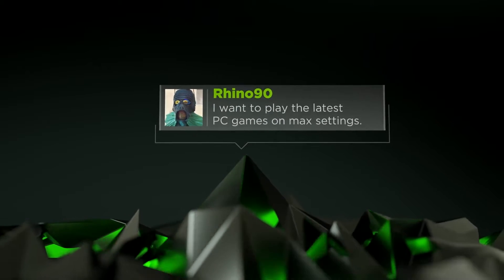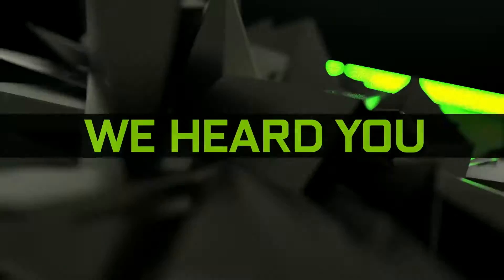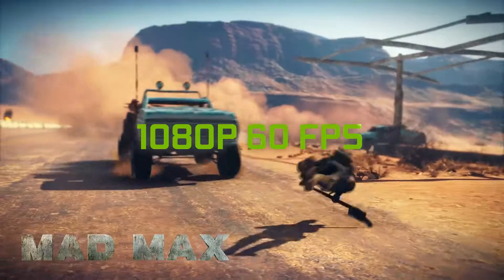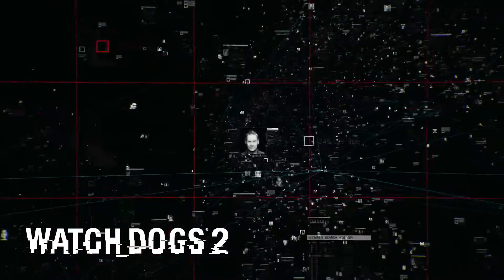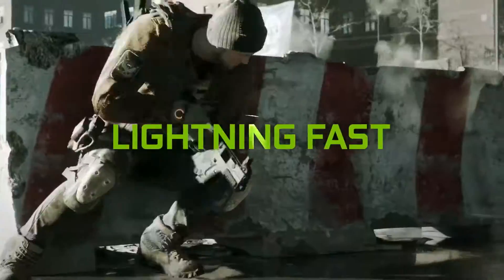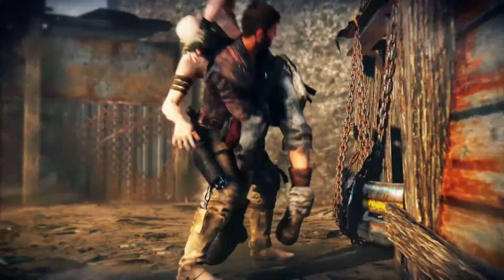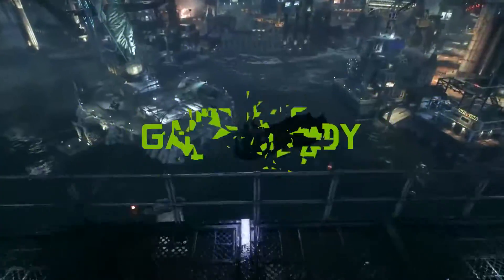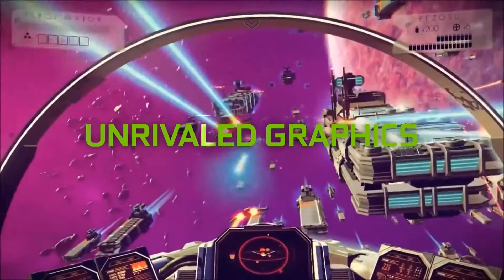Shield Gaming:GeForce Now - CES 2017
GEFORCE NOW™: THE NEW WAY TO GAME - Instantly play on-demand PC games powered by supercharged NVIDIA Pascal™ GPUs in the cloud that drive 4X faster gameplay than “next-gen” game consoles. Log in for multiplayer gaming and online leaderboards anywhere there’s a SHIELD. The first month is even free for a limited time.